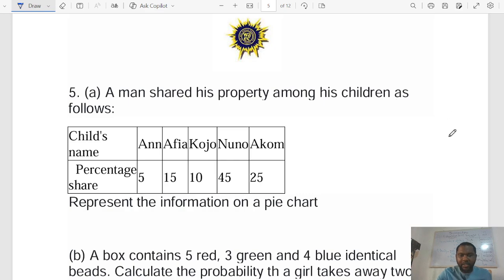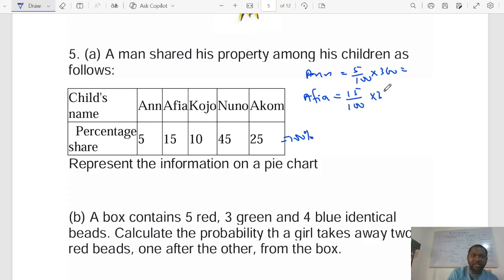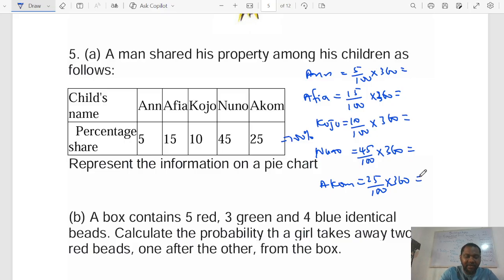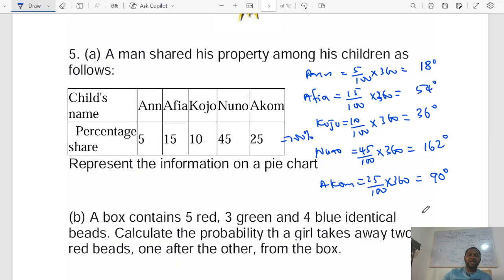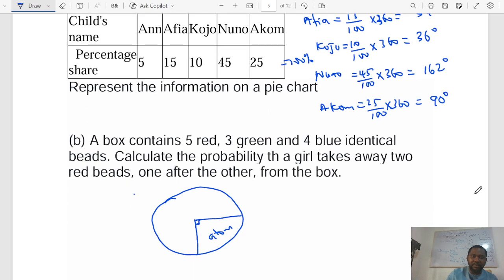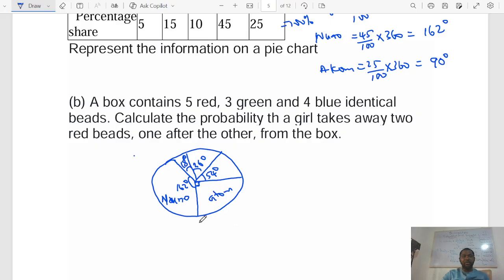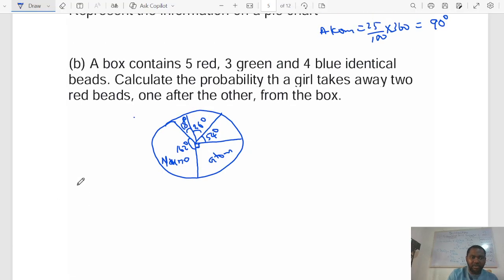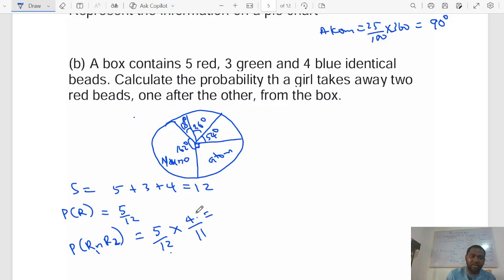waec math 2021 theory q5